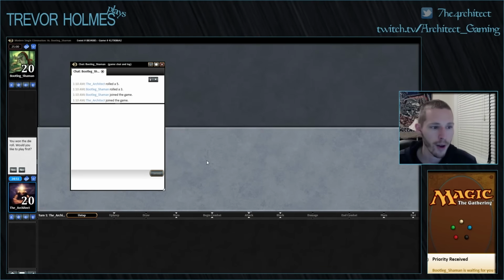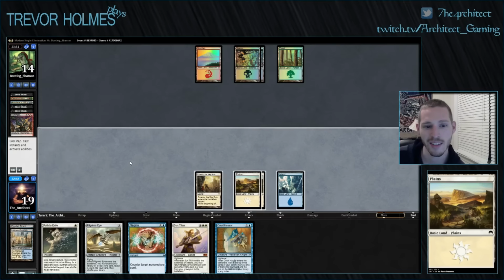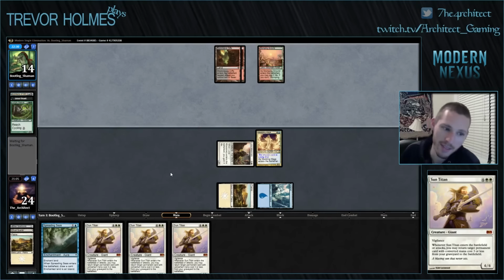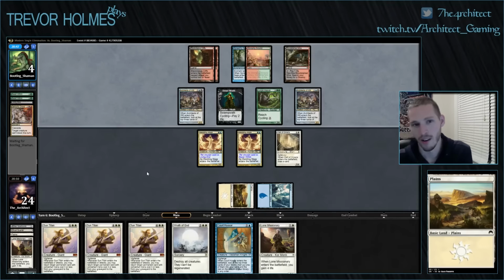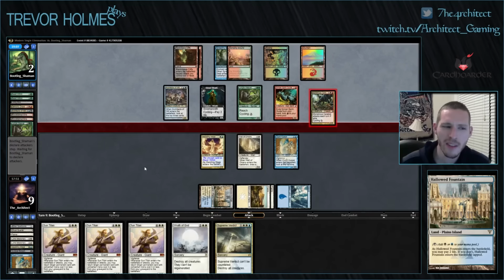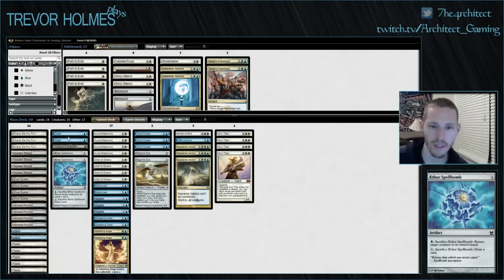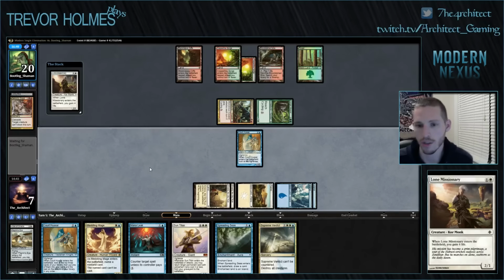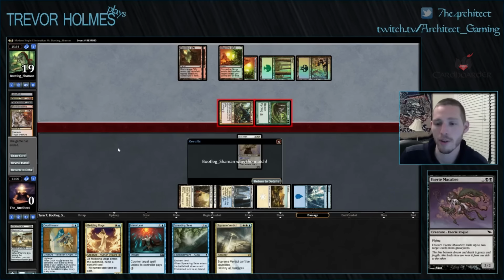Trevor Holmes Plays MTGO Ep.2: U/W Blink (Round 1)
In his second installment of a weekly video series on ModernNexus.com, Trevor Holmes takes recent Premier IQ winning U/W Blink through an MTGO tournament! Check out the corresponding article (with notes and discussion) here: modernnexus.com